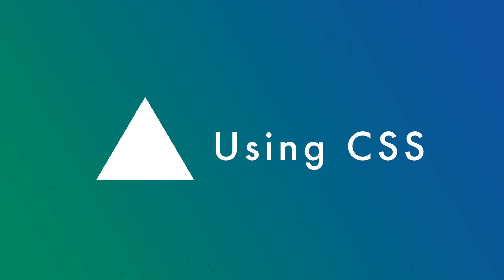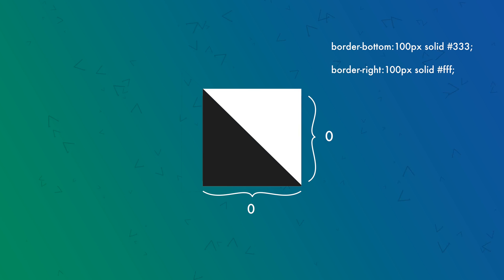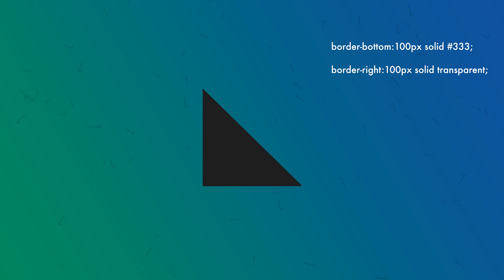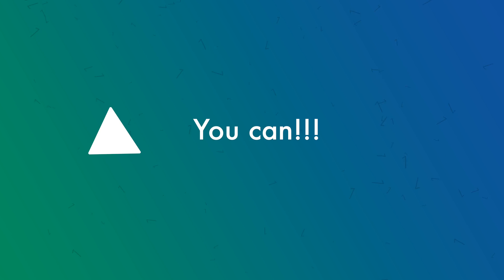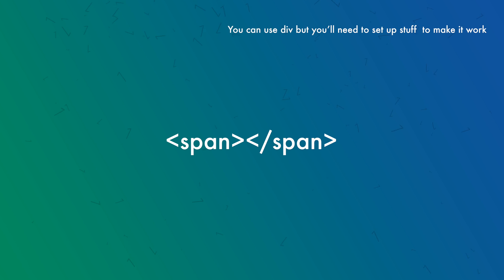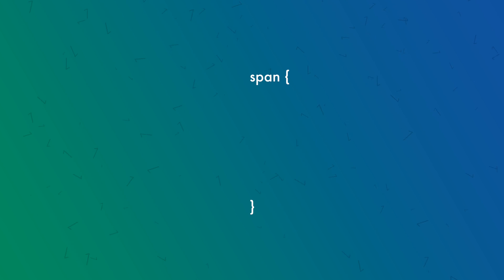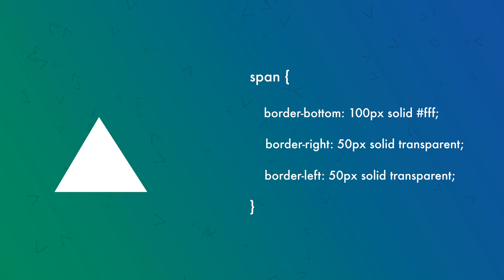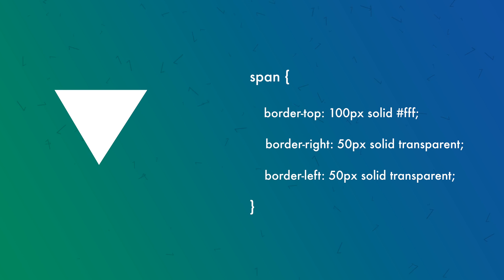How To Make Triangles Using CSS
In this video, we will create some triangle using CSS.
How to make triangles post.